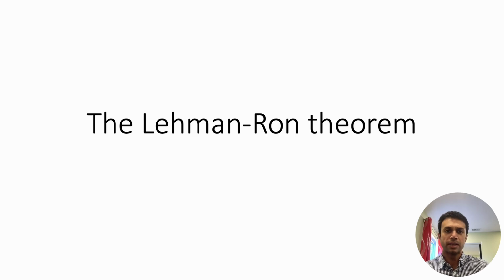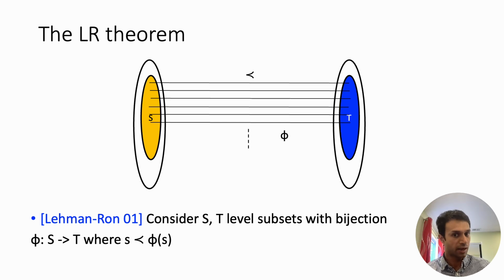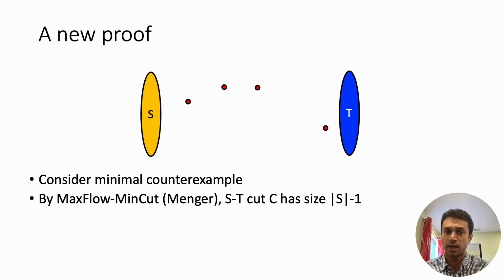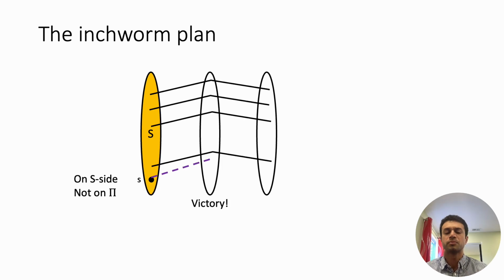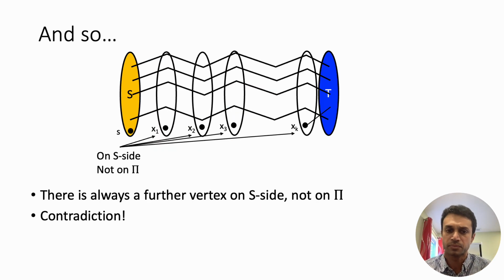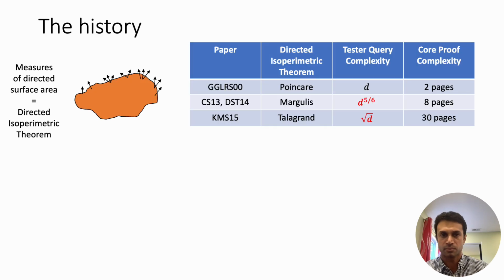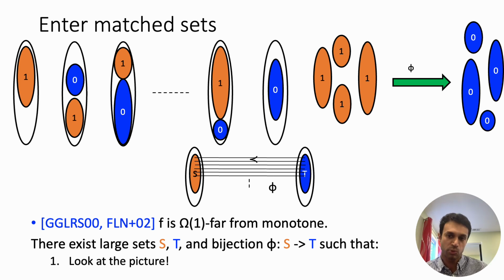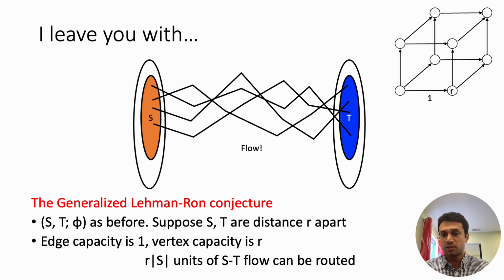Directed Hypercube Routing, a Generalized Lehman-Ron Theorem, and Monotonicity Testing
This is a presentation on the paper "Directed Hypercube Routing, a Generalized Lehman-Ron Theorem, and Monotonicity Testing", joint work with Deeparnab Chakrabarty.

This paper is due to appear at the Innovations of Theoretical Computer Science (ITCS) 2025.